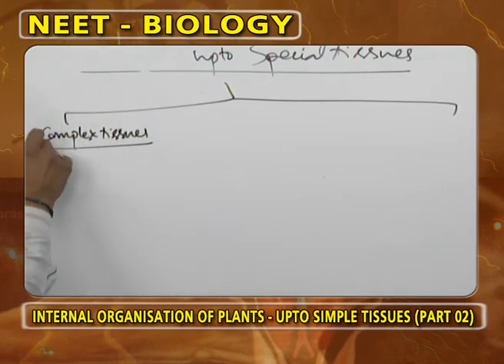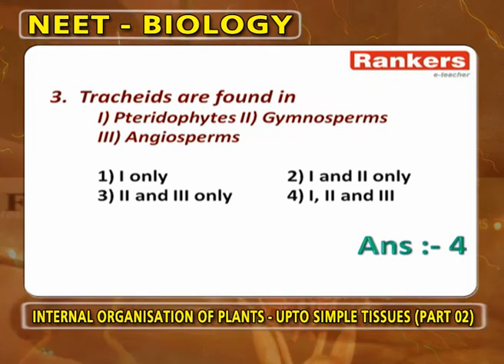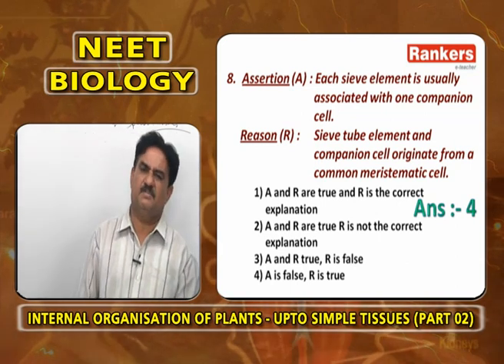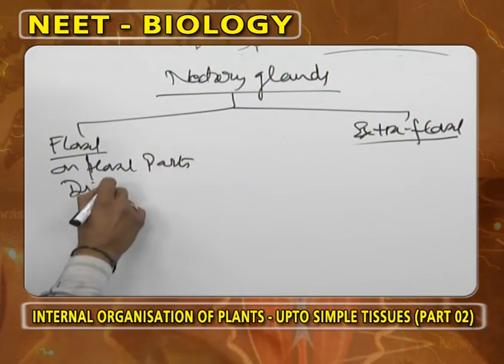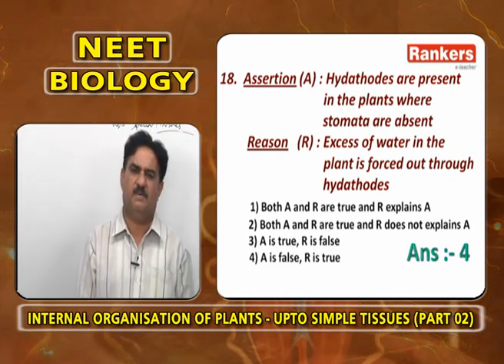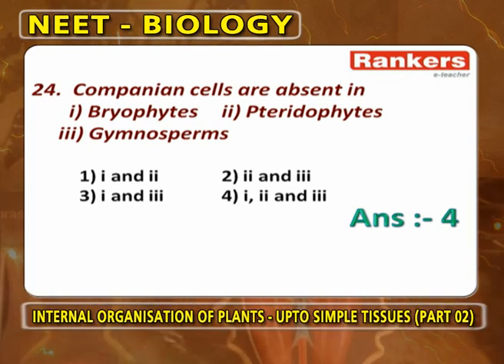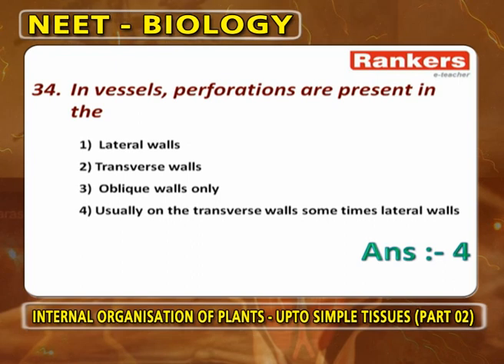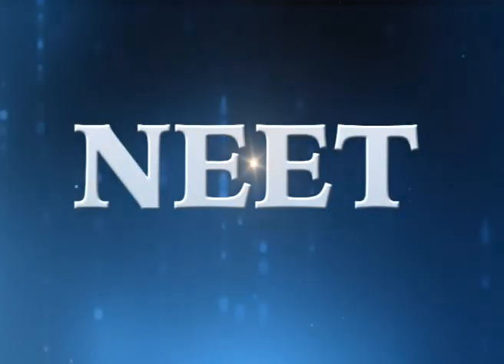Internal organisation of Plants - upto Simple Tissues | NEET-Biology | Botany | Part 02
This lecture video primarily deals with Internal Organisation of Plants -upto Simple Tissues in Botany .